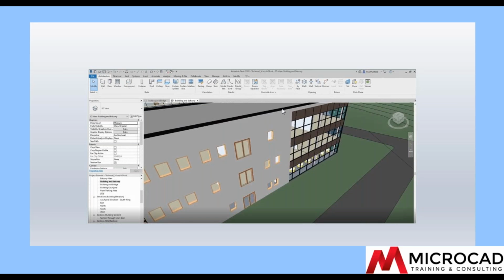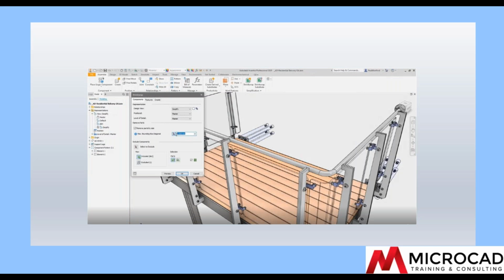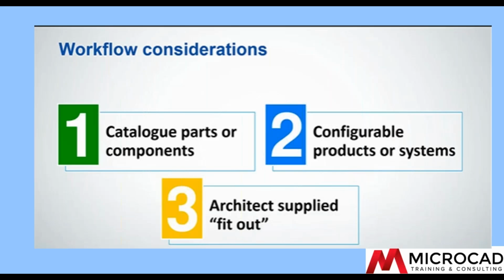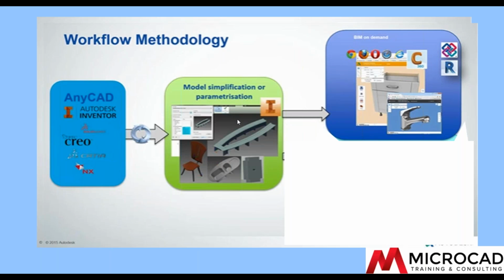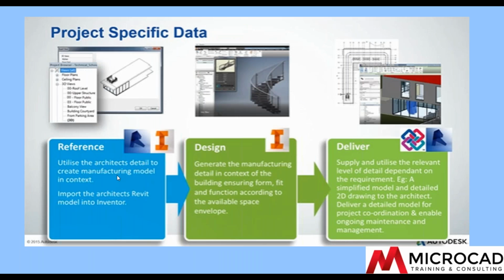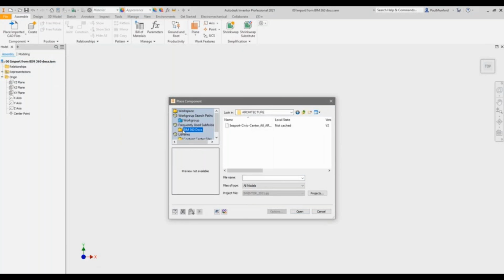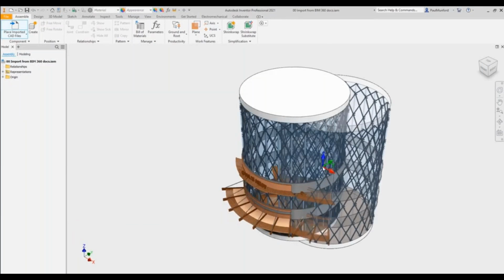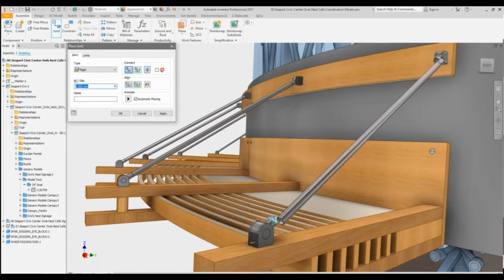MicroCAD Webinar: BIM for Building Product Manufacturers - Part 1